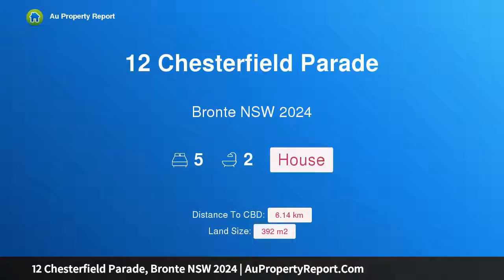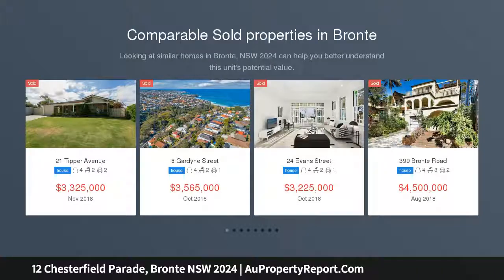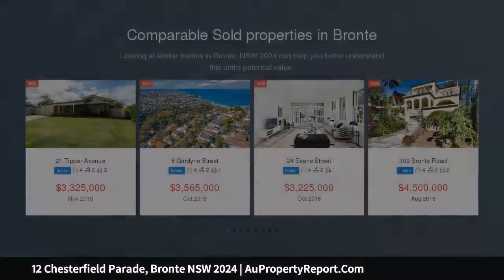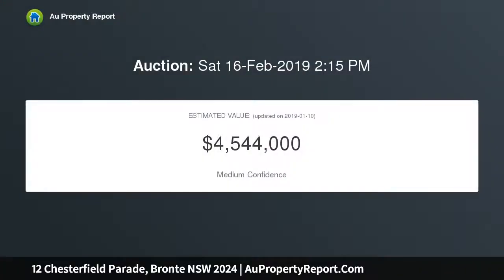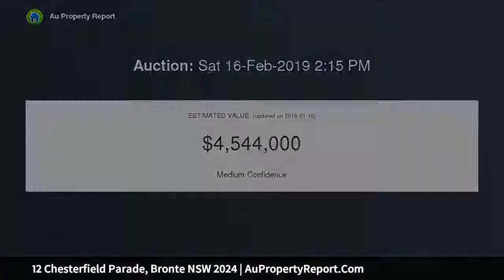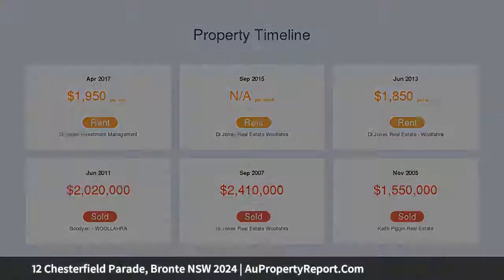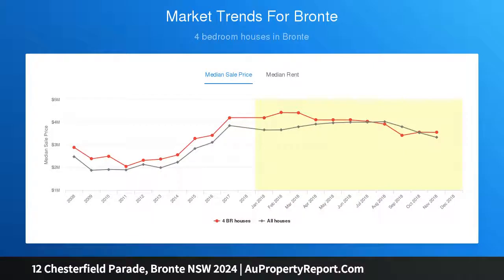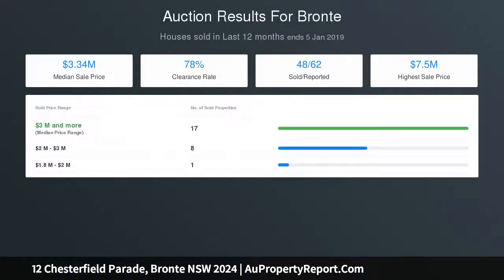12 Chesterfield Parade, Bronte NSW 2024 | AuPropertyReport.Com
12 Chesterfield Parade, Bronte NSW 2024
Property Type: house
Bedrooms: 5
Bathrooms: 5
Car Space: 0
Classic Beachside Family Residence With Sundrenched Pool On One of Bronte's Best Streets